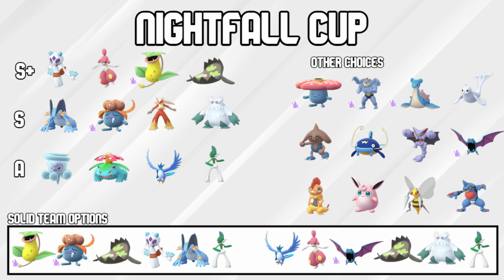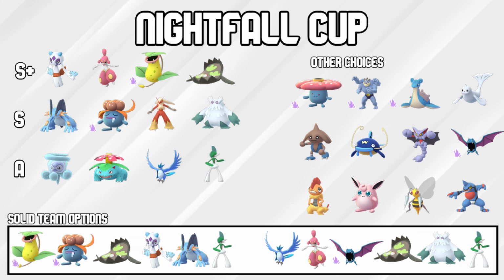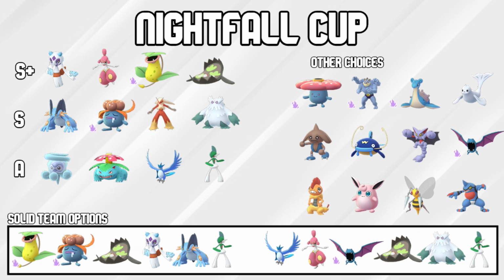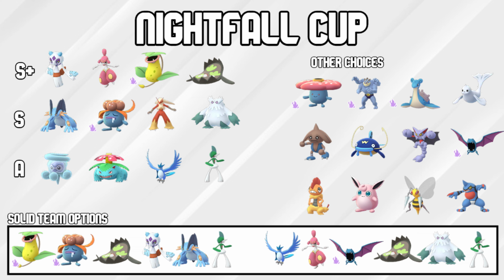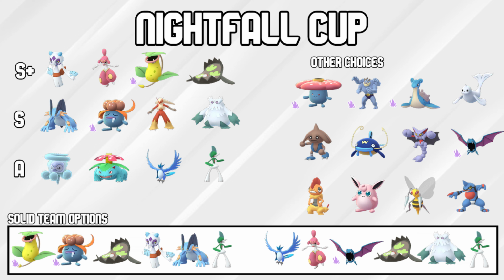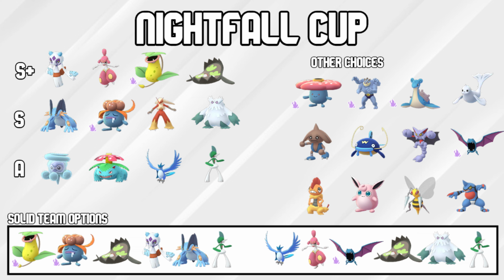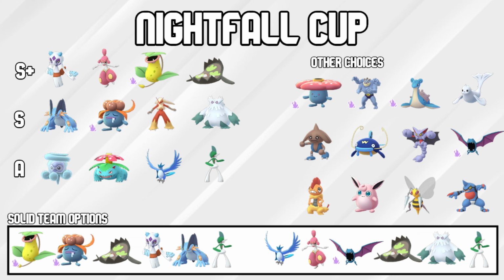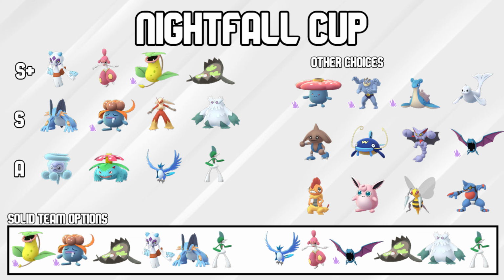NIGHTFALL CUP META! THE BEST POKEMON & TEAMS TO USE IN THIS SILPH ARENA TOURNAMENT! POKEMON GO